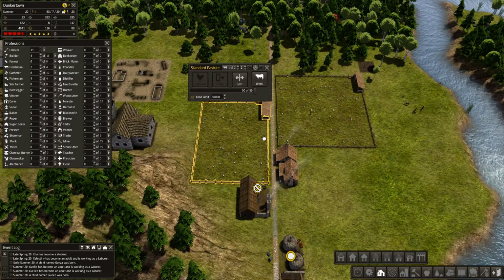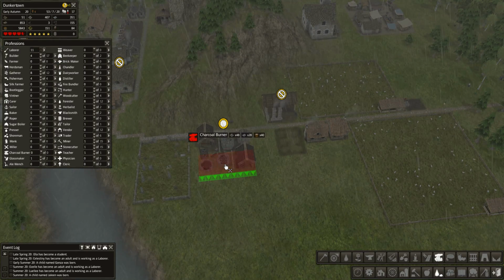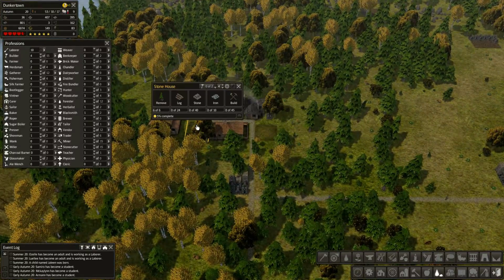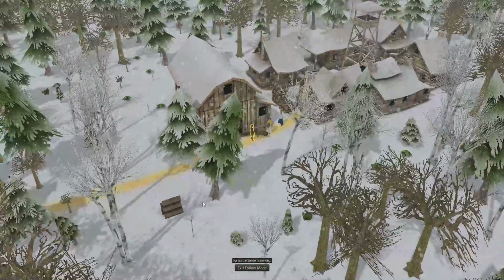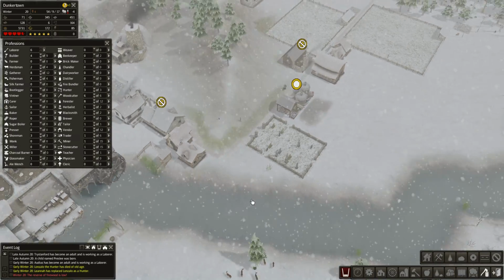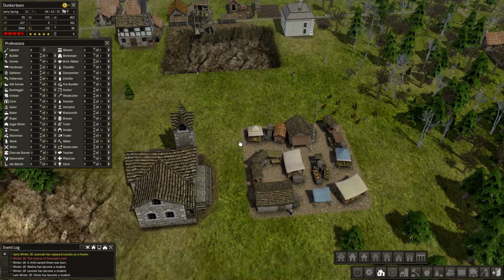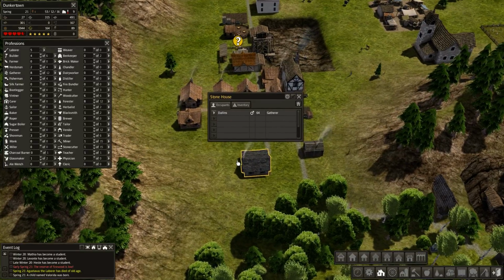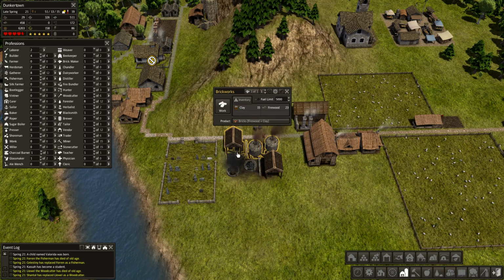Banished Colonial Charter Dunkertown 29